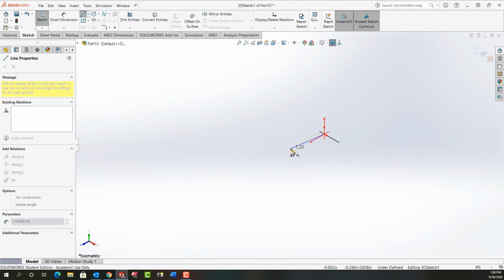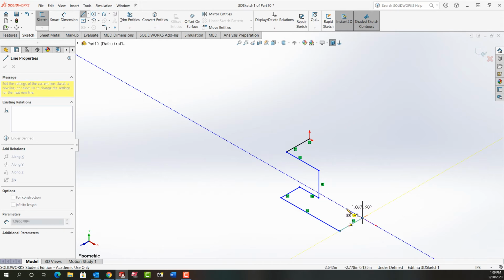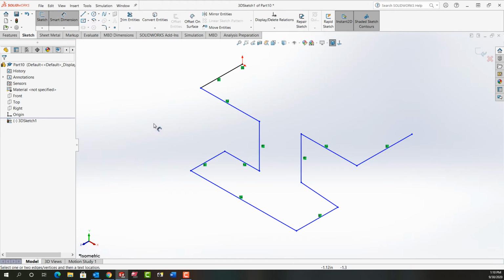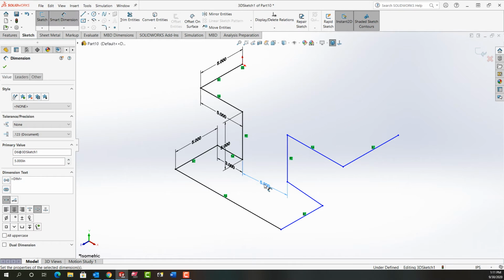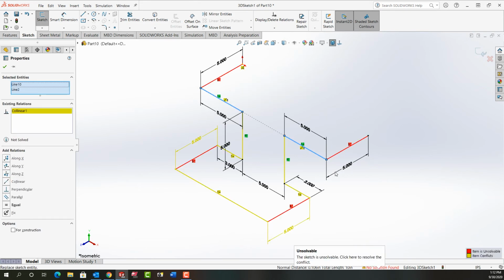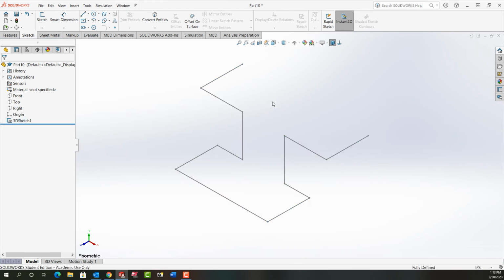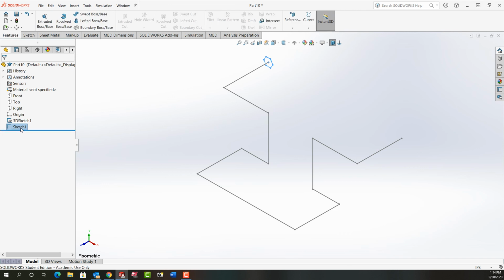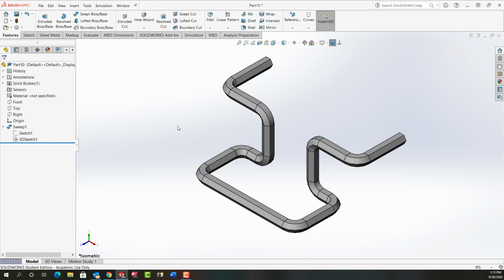Sweep 2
How to complete the second 3D sketch and sweep exercise.